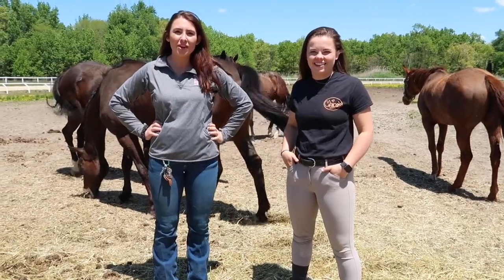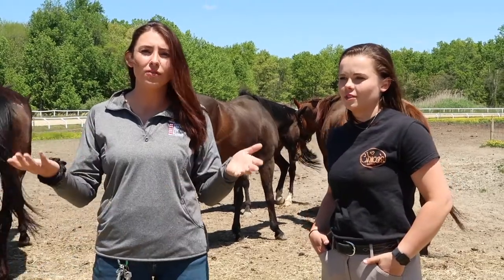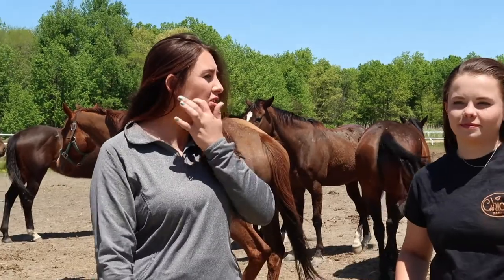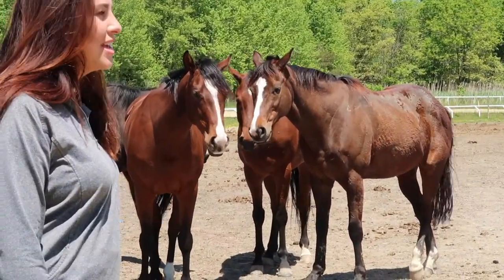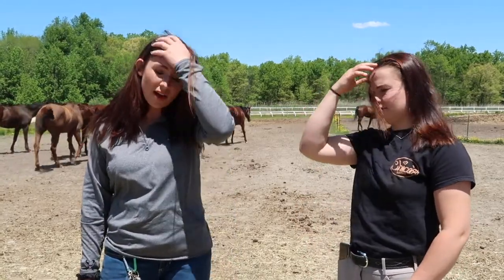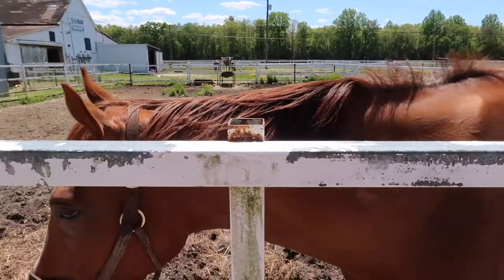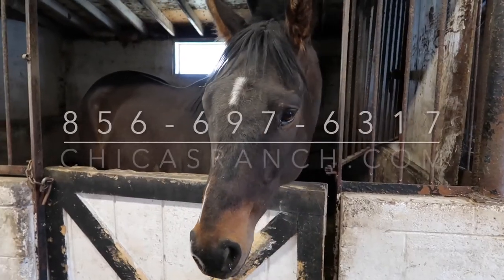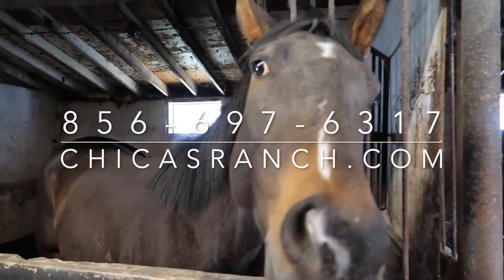OTTB For Sale And Adoption. Turning For Home and Chica's Ranch. Buena, NJ Horse Rescue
This week our office did a volunteer day of service for RED Day at Chica's Ranch.  They are part of the Turning For Home organization to rescue off track thoroughbred racehorses.  OTTBS are rehabilitated and retrained to be adopted.  Chica's Ranch is located in Buena NJ.